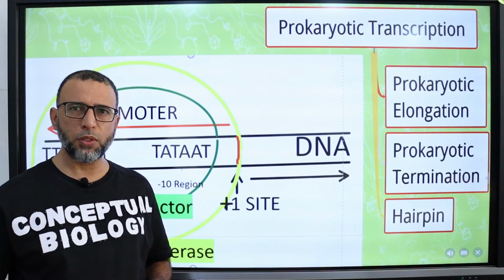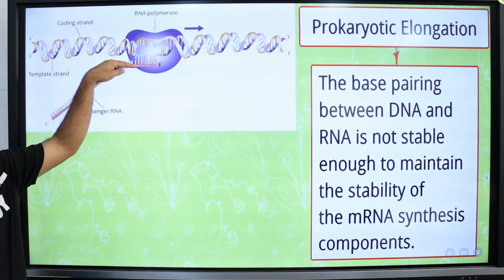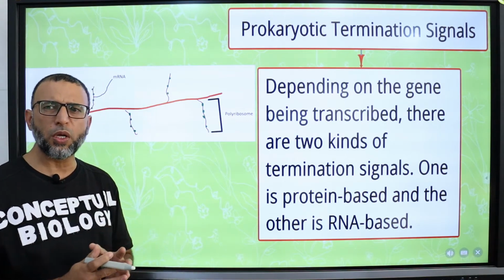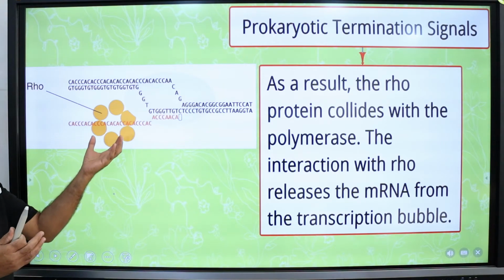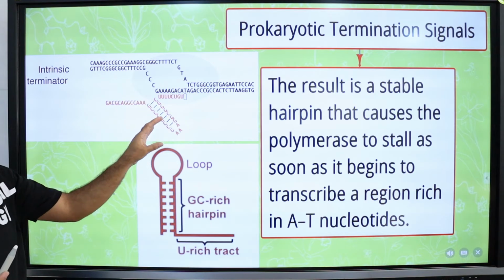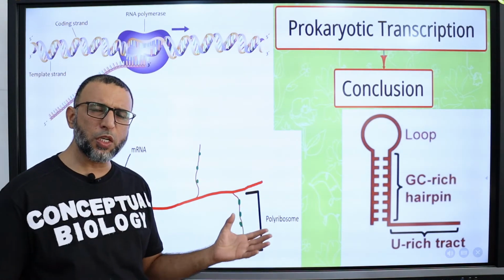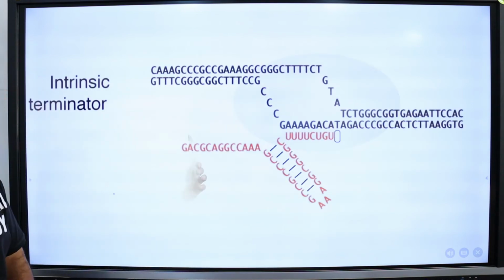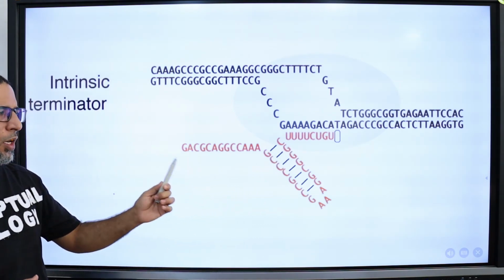Prokaryotic Transcription (Part 3) with Dr. Sohail Jamil Qureshi l MDCAT Biology l AP Biology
References